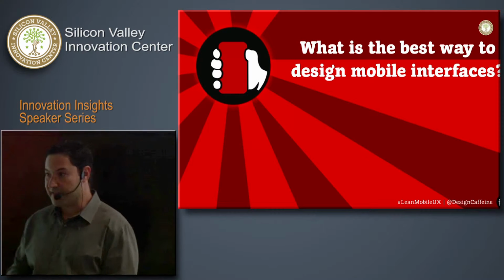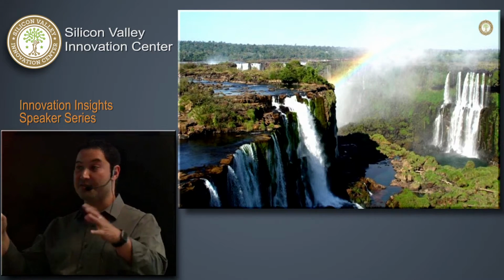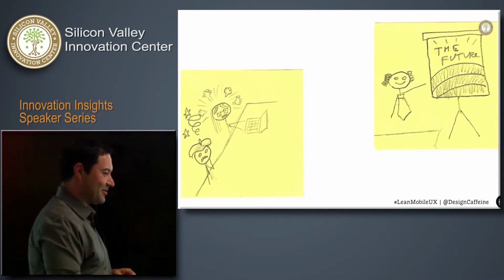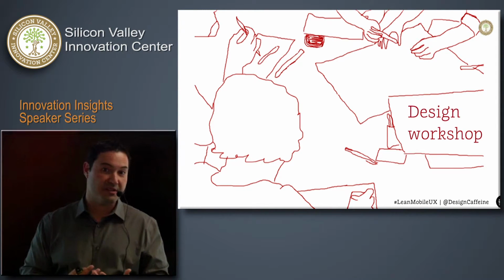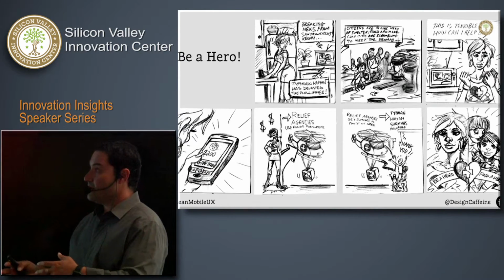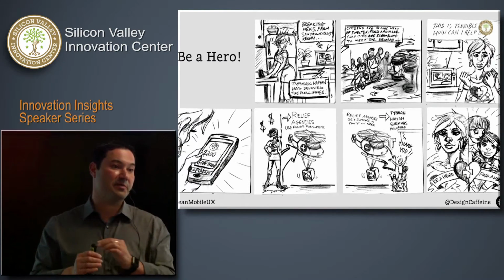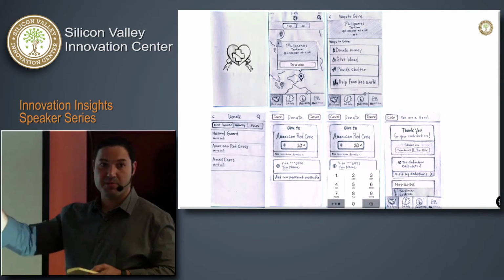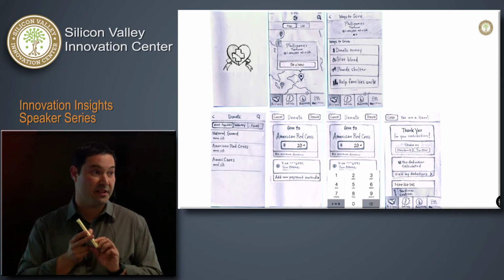(Part 1) Greg Nudelman: What Is The Best Way To Design Mobile Interface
Greg Nudelman, CEO of DesignCaffeine, Fortune 500 Advisor, User Experience Strategist: The $1 Prototype - Lean Mobile UX Design and Rapid Innovation for Material Design, iOS8, and RWD

The techniques in $1 Prototype are the EXACT SAME techniques used by Google to create the Material Design ”Digital Paper” and to instruct their very select group of startups at Google Ventures.  And now you can take these lean, modern mobile innovation techniques and apply them to your own project.

LEARN HOW TO:

ENVISION:
Ask the why: ‘are we building the right product’, before the how: ‘how to build the product right’
Translate insights from research into design decisions for a brand new or existing product or service
Avoid the common traps that block teams and start-ups from pivoting, especially with opposed business objectives

PROTOTYPE:
Style your app or website with the right style for a given component (Spinner, Toolbar, Search, etc.)
Save *months* by designing and prototyping at the same time
Escape the clutches of a “Windows developer” mindset and focus on the unique UX features of mobile-first solutions

TEST:
Inject the focus on customer outcomes into the core of your team or client relationship
Keep user research lean, accessible and readily available… while eliminating overhead
Ensure that the right people are aware of the results at the right time
Ensure that you remain the project designer, even when everyone “knows” UX

COLLABORATE:
Help your team create a joint set of goals, so decisions come from a shared perspective
Encourage lean “from the gut” calls, while avoiding intractable arguments
Implement lean user feedback into an agile sprint
Phase-match the UX design efforts with code development so they can inter-dependently create together